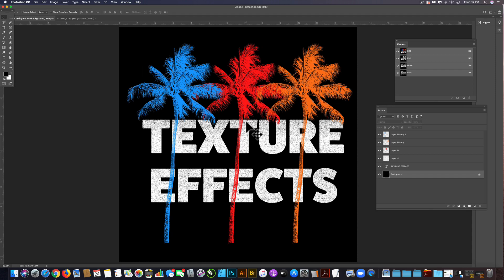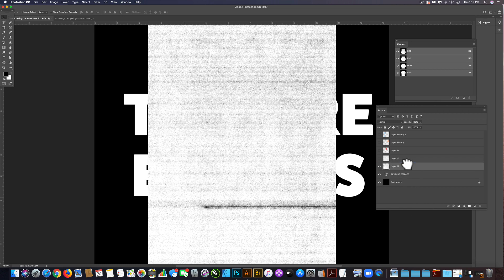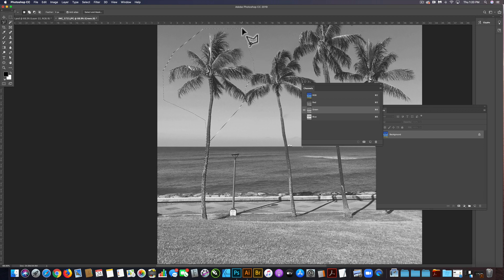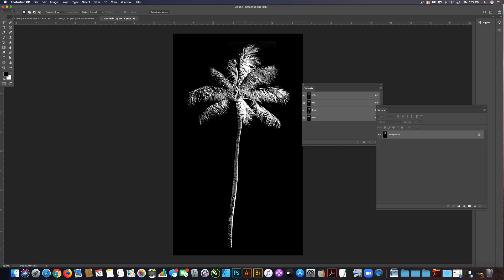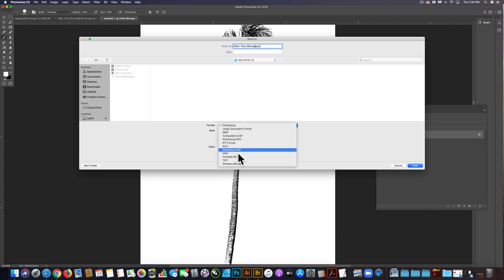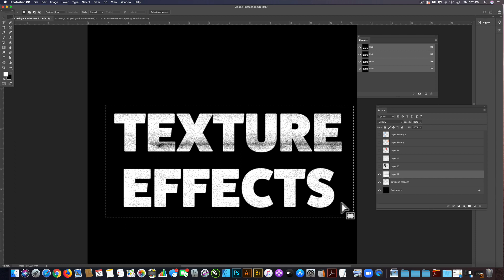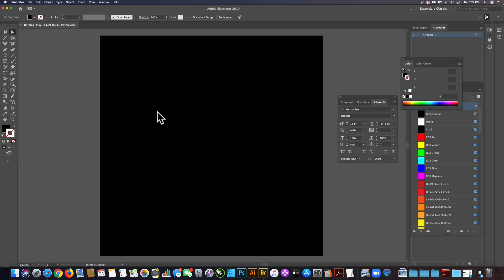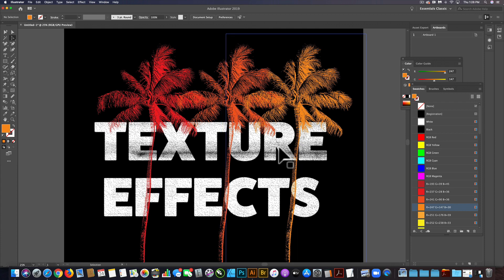How to make Diffusion Dither Texture for Screen Printing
Making diffusion dither bitmaps in Photoshop and Illustrator. If you want to make the dither effect more obvious (pixelated on purpose!) you can keep your pixels per inch @ 80 or lower.